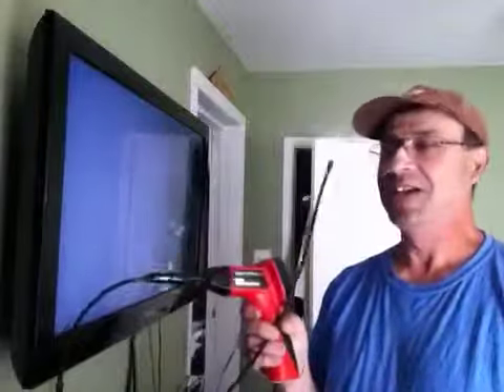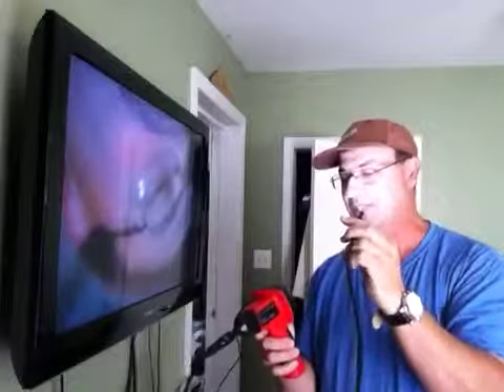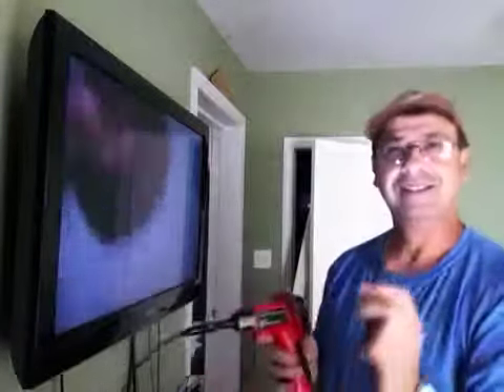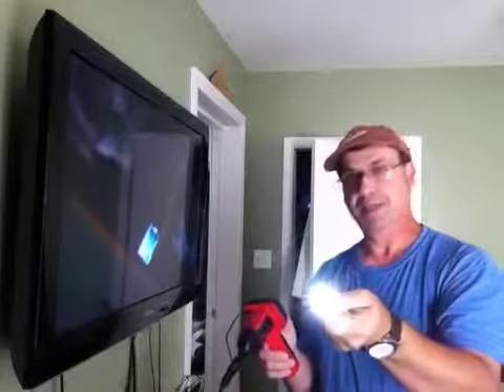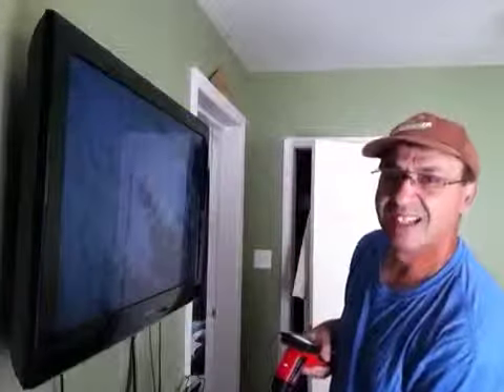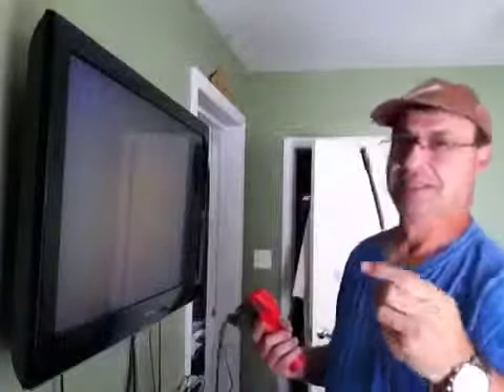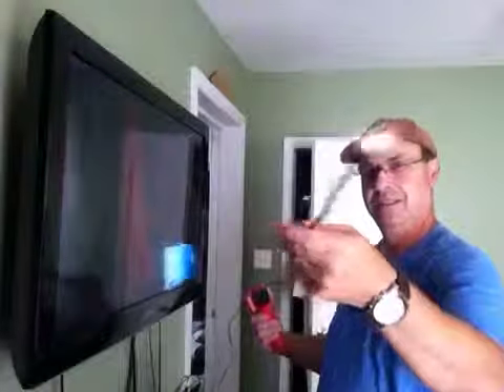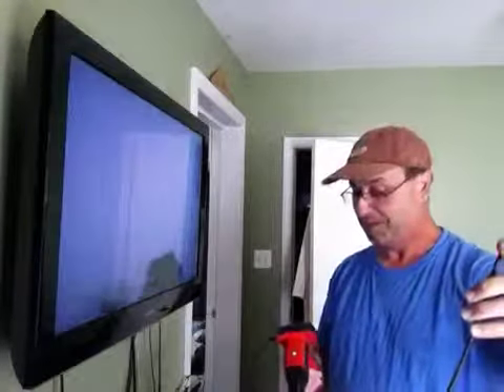Cen tech camera demo